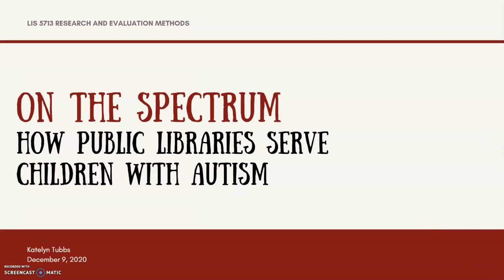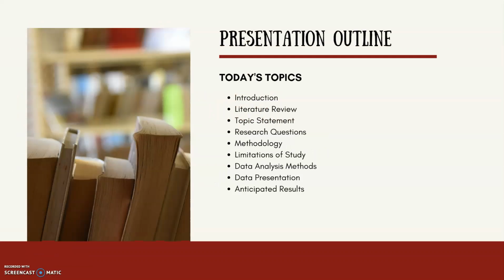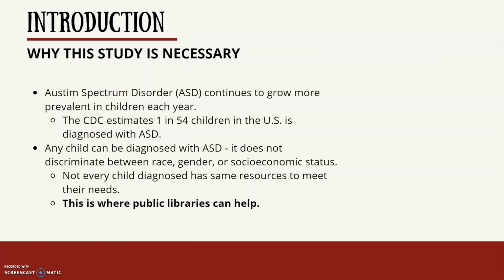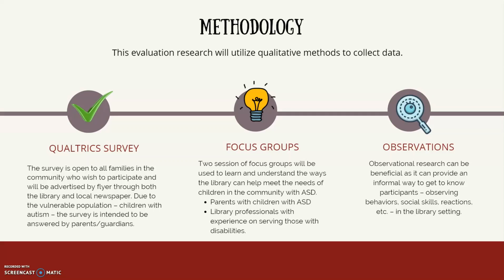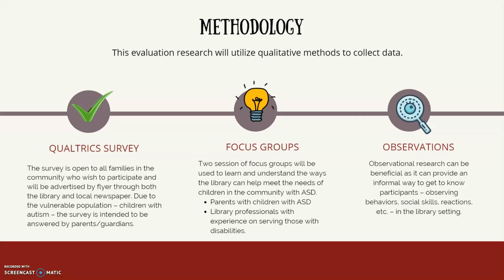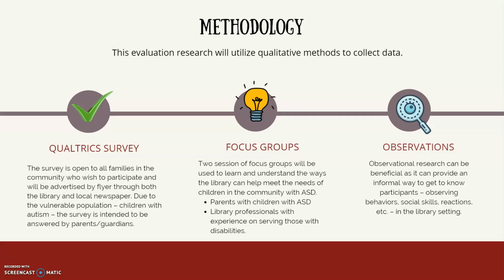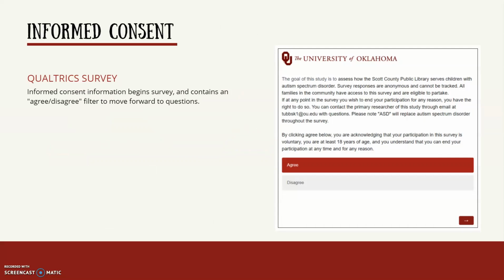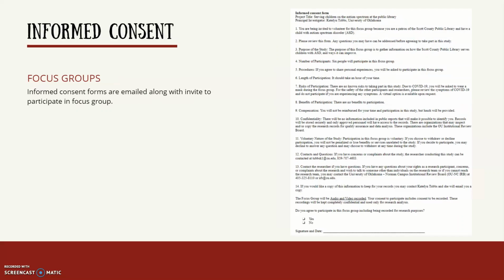On the Spectrum: How Public Libraries Serve Children with Autism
LIS 5713 Research Project at the University of Oklahoma
By Katelyn Tubbs